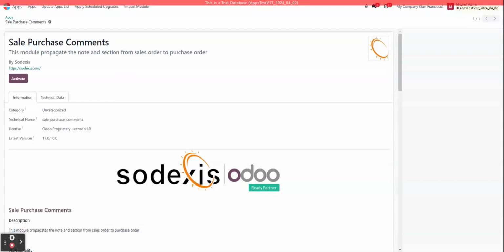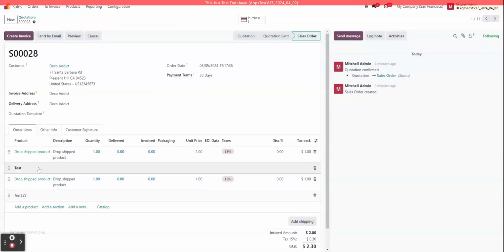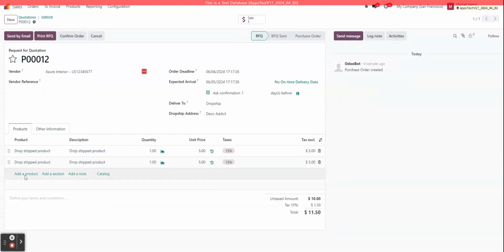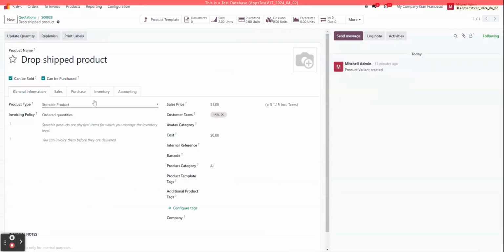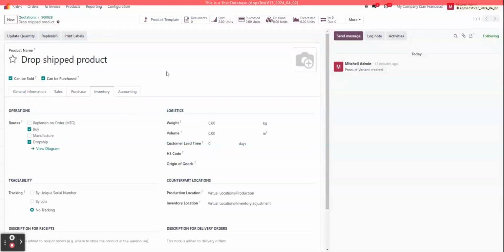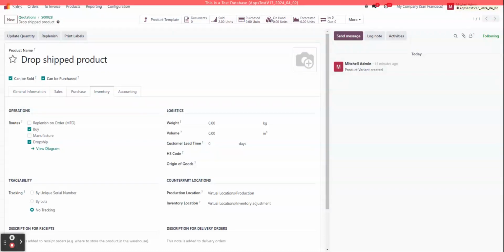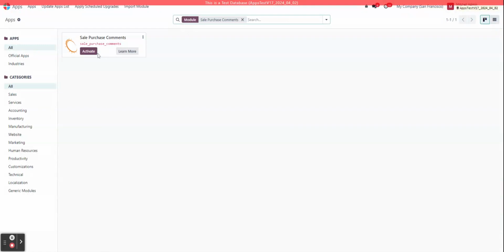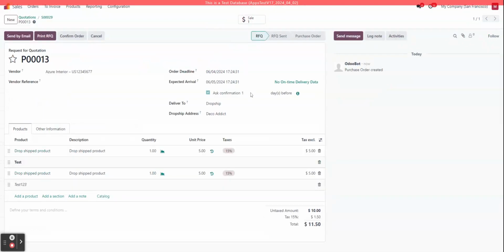Sale Purchase Comments - Odoo V17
Here's an interesting app configured to transfer both the Note and Section seamlessly from the Sale Order line to the corresponding linked Purchase Order Line.